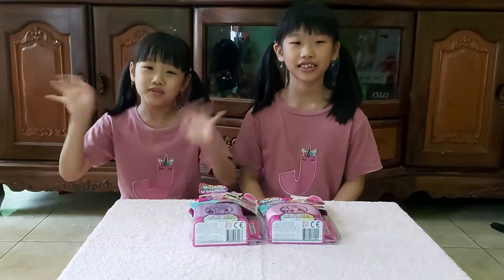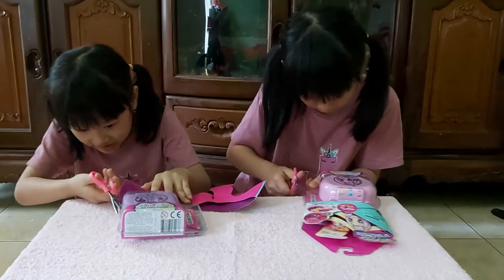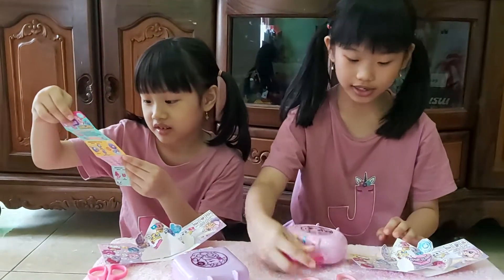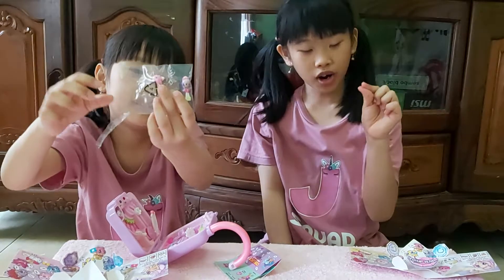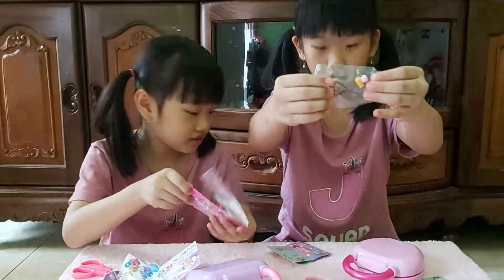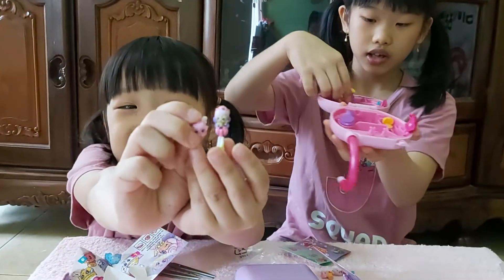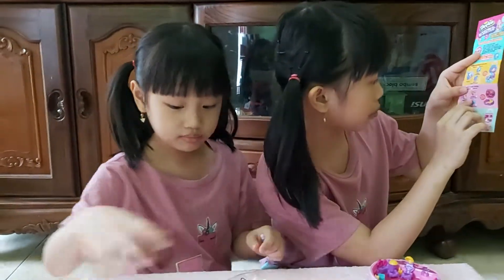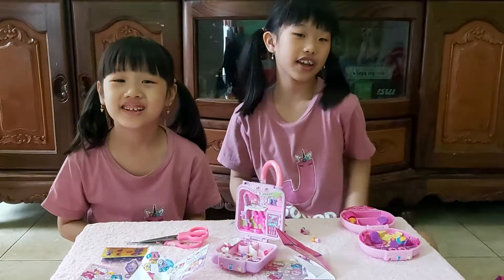Unboxing shopkins LiL secrets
From toys ur us